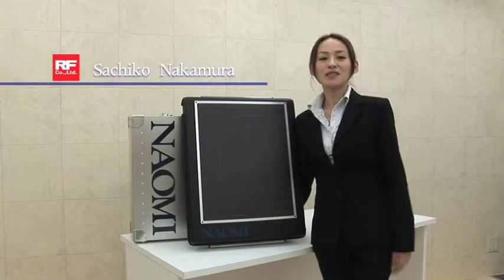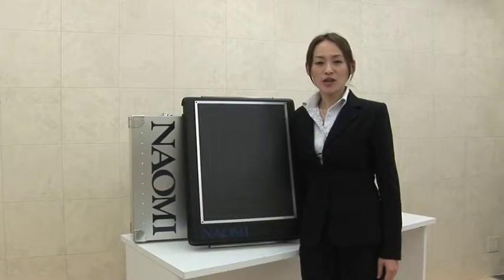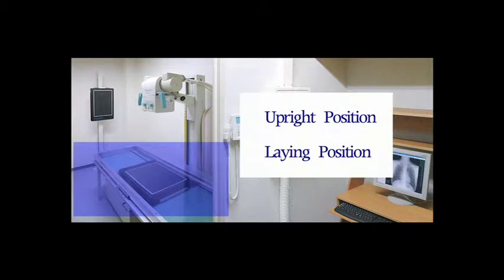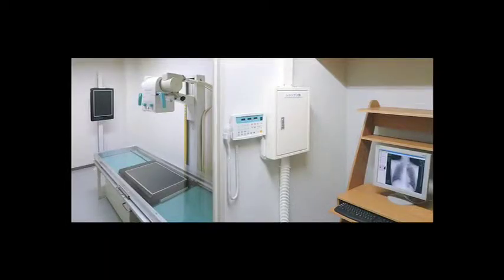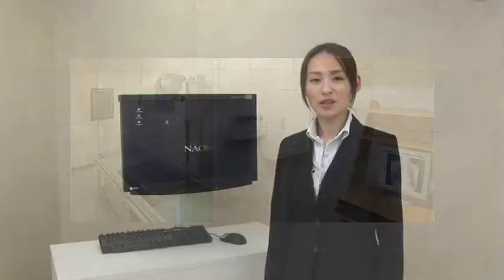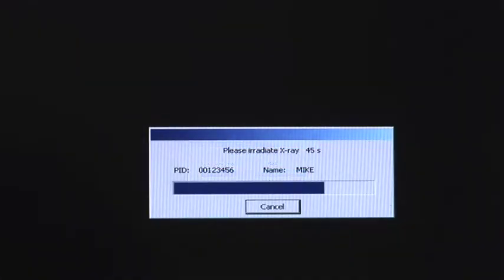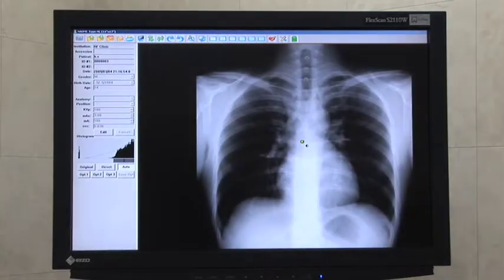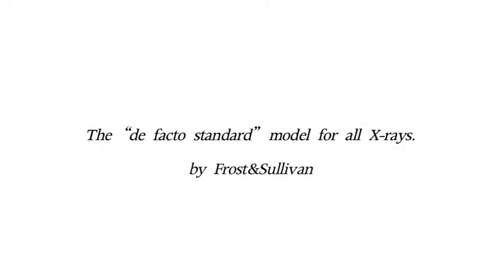X Quang Ki Thuat So - Naomi Dr (Nhật Bản)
Ưu điểm chung của DR:

- Đơn giản trong thao tác nhập dữ liệu bệnh nhân trong quá trình chụp X-quang. Tốc độ vượt trội với tổng thời gian khoảng 1 đến 2 phút tính từ khi phát tia đến khi có phim x-quang.

- Tiết kiệm diện tích khi không sử dụng phòng tối cùng với hóa chất.

- Chất lượng hình ảnh tốt nhất cho chẩn đoán với các thao tác chỉnh sửa đơn giản trên phần mềm giúp bác sĩ đưa ra kết quả chính xác nhất.

Ưu điểm riêng của DR Naomi:

- Độ phân giải vượt trội (độ phân giải thông thường của các hãng khác kà 7 đến 8 mega pixel).

- Không giới hạn về tuổi thọ sử dụng (do cấu trúc kết hợp từ các CCD riêng lẻ).